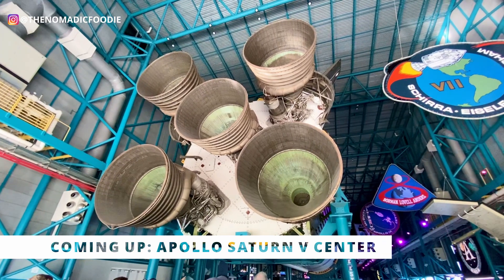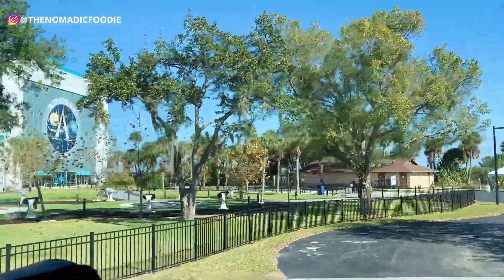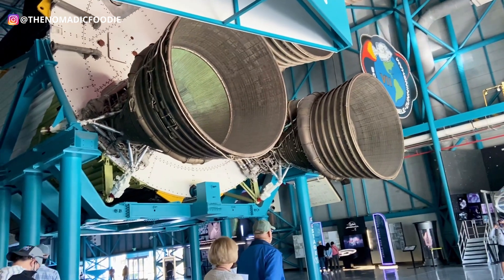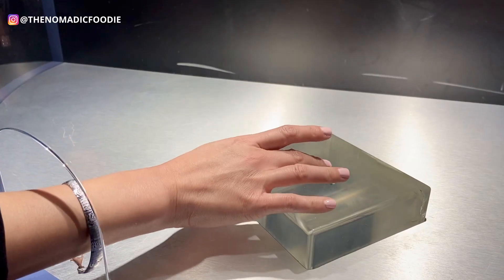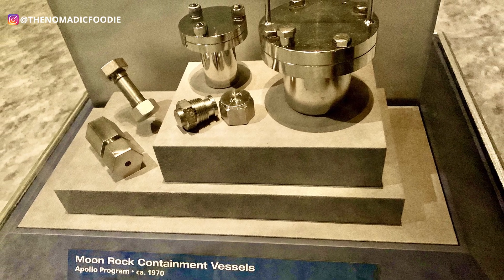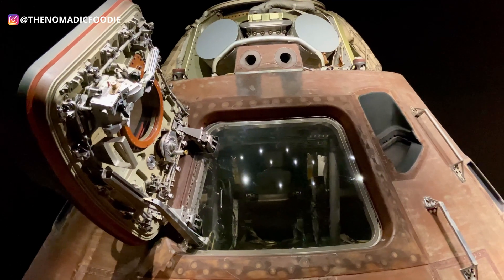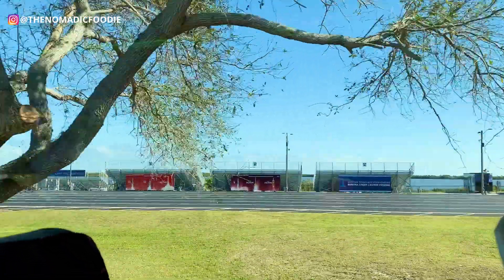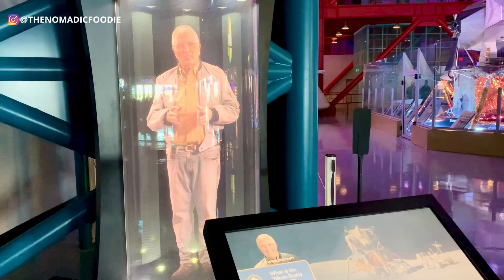Kennedy Space Center Guide: Apollo Saturn V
Planning a vacation to visit the Kennedy Space Center, but don't know where to start?  In this Florida Space Coast travel guide, I take you to the Apollo Saturn V Center, where you can get a tour of the Saturn V Rocket, touch a piece of the moon, and so much more! I also share a personal tip to save time and money on this trip.

Florida Space Coast Food Tour